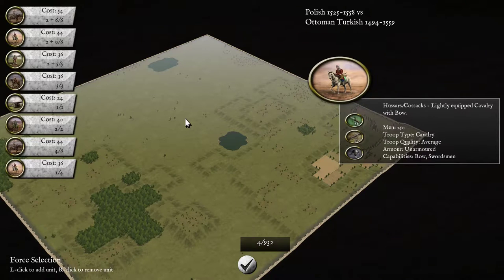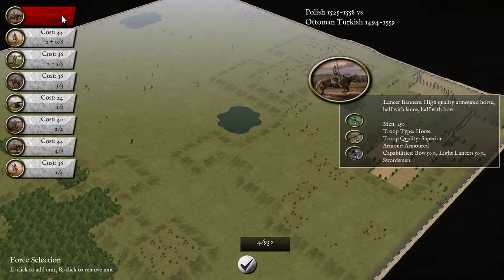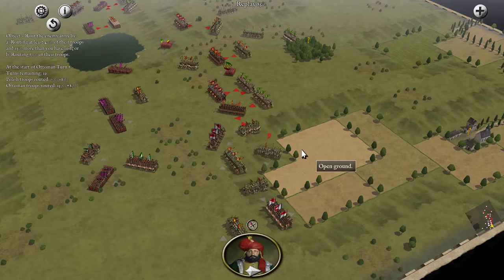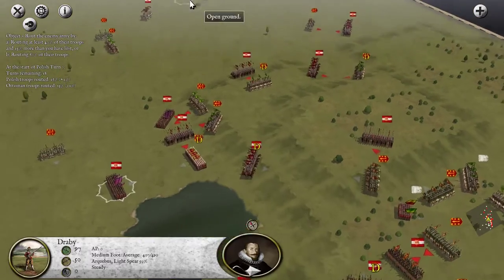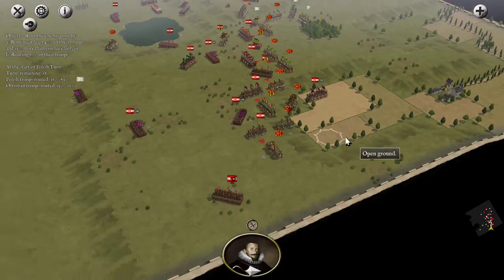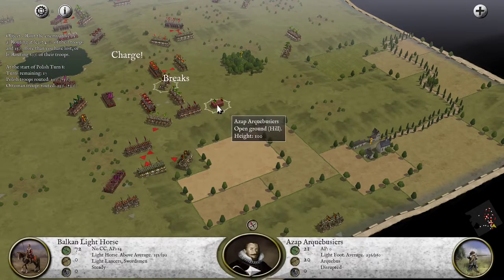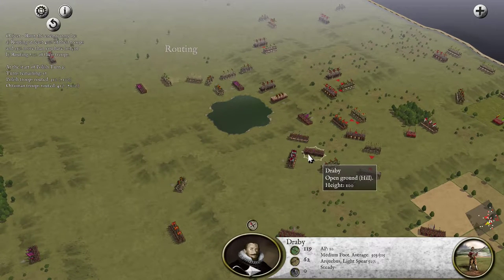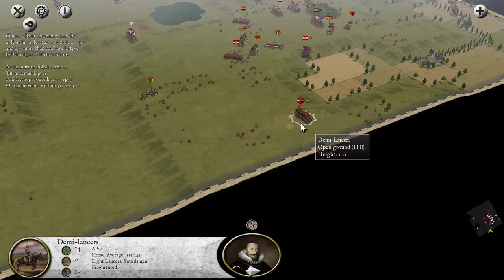Pike and Shot MP #98: Polish vs Ottoman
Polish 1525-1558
vs
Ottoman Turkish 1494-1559